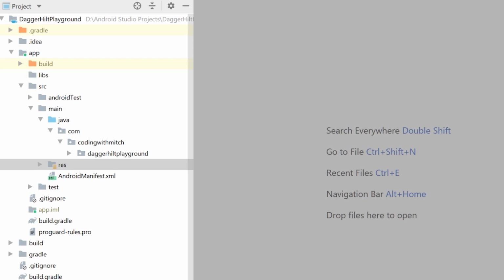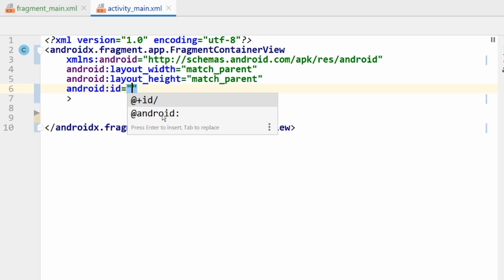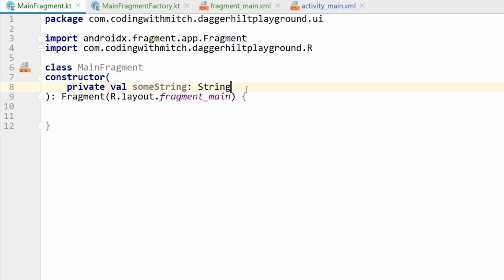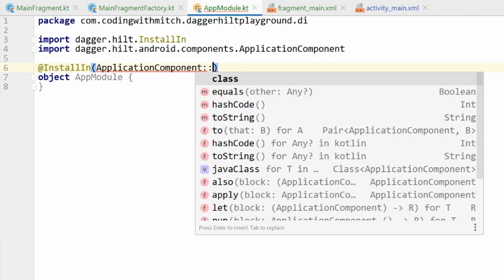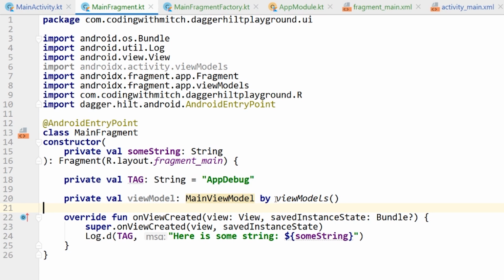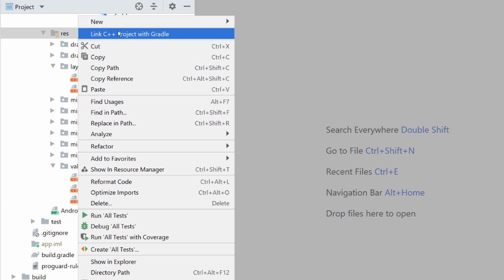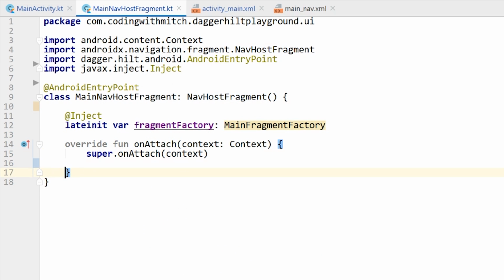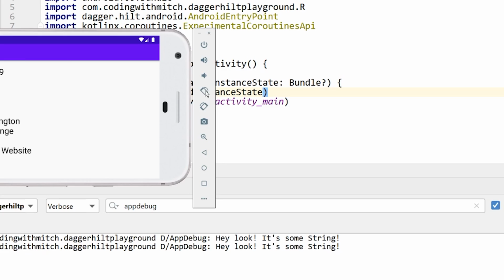Fragment Constructor Injection with Hilt and Navigation Component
How to do constructor injection with fragments using the new dependency injection framework built on top of Dagger2, Hilt.

I'll be using Hilt, FragmentContainerView, FragmentFactory, and Navigation Component.